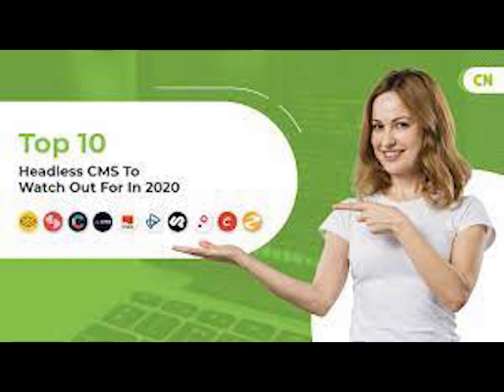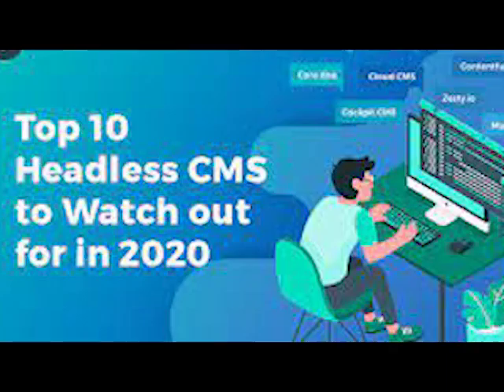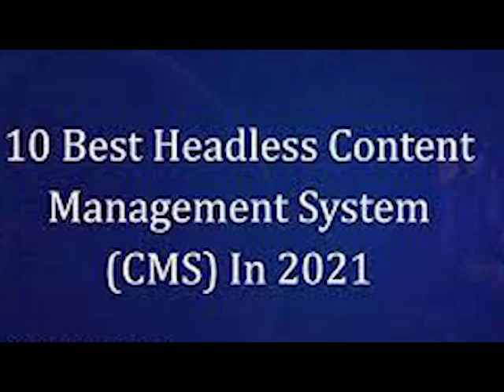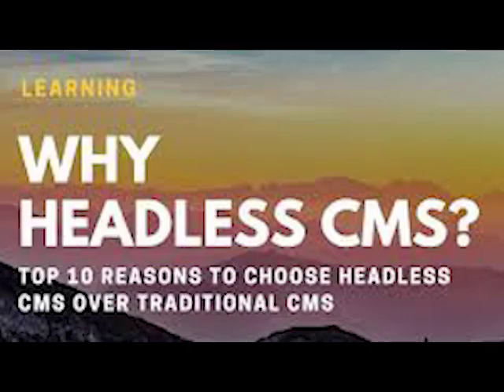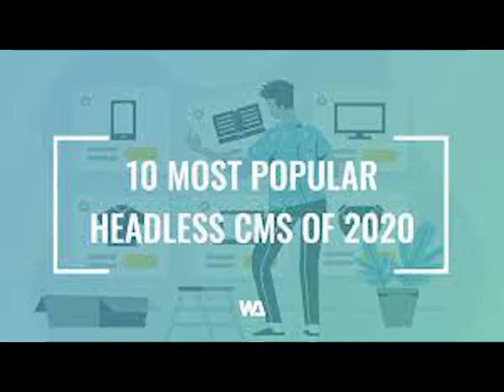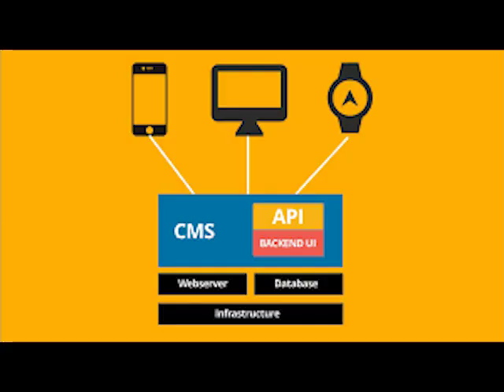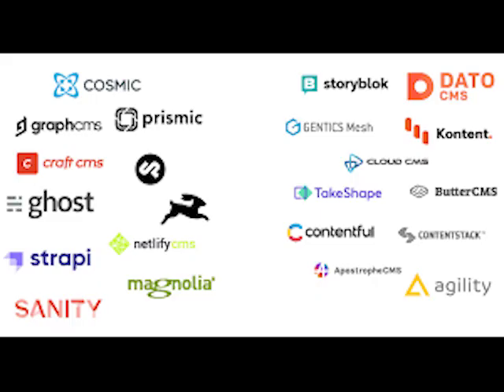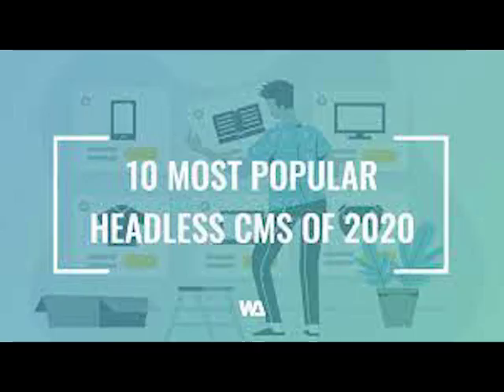top 10 headless cms || best headless cms 2021 || contentful ecommerce || best cms for small business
Contentful Meaning
best enterprise cms
top 10 headless cms
cloud based cms
using wordpress as a headless cms
simple cms for website
use wordpress as headless cms
hybrid headless cms
contentful cms tutorial
git based headless cms
wordpress headless cms
adobe headless cms
best headless cms
headless wordpress cms
headless content
enterprise cms
gartner cms
top headless cms
gartner magic quadrant cms
contentful partners
headless cms options
contentful demo
best cms headless
best cms for small business
cmss software
forrester cms
contentful ecommerce
contentful website
best headless cms 2021